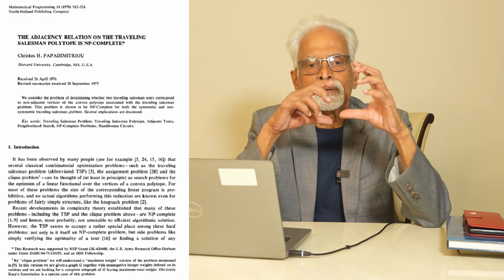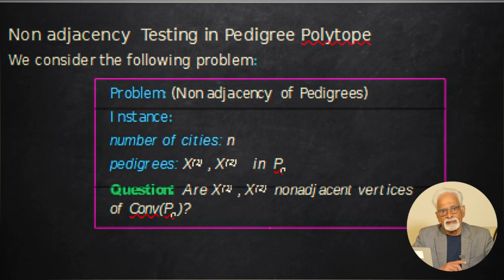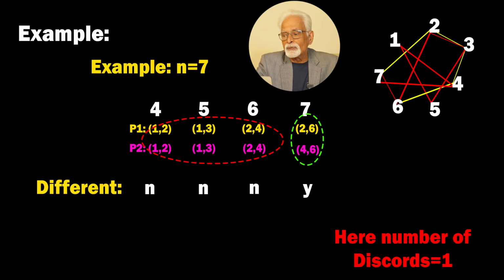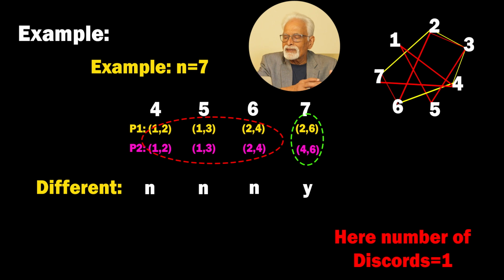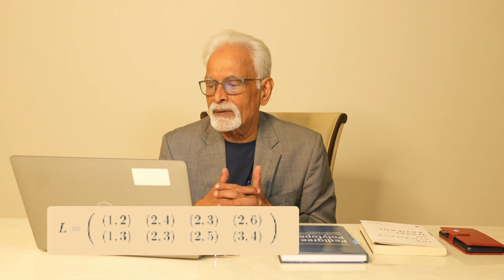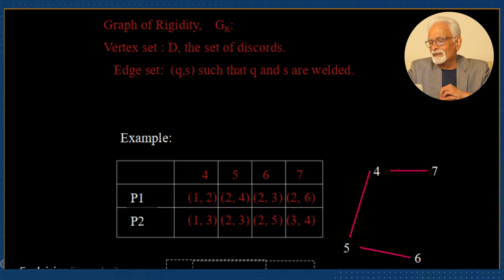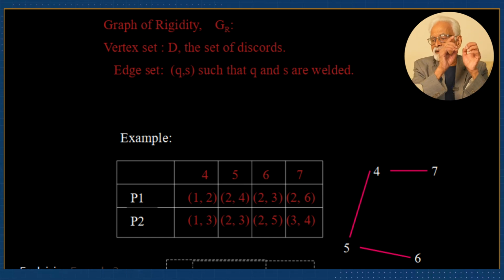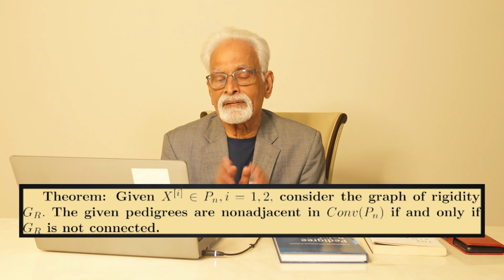Non Adjacency Testing Pedigree Polytopes | Turing Point | Tiru Arthanari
"Definition, Results and  Proofs on Non adjacency testing for Pedigree Polytopes"

About Turing Point Channel

Turing Point celebrates the genius Alan Turing (23 June 1912 – 7 June 1954).
‘In his book Turing’s Vision, Chris Bernhardt deftly shows how Turing dashed one of Hilbert’s great ambitions with a masterful proof – in the course of which he inadvertently invented the modern computer.’

Join us on a captivating journey with Tiru Arthanari—a man committed to solving life’s
puzzles and guiding the next generation toward their turning points. Through curiosity,
persistence, and intellect, Tiru shares his passion for problem-solving, inspiring young
minds to explore new possibilities and embrace their own paths of discovery or invention.

Life is not a simple, straight road. It’s a journey filled with twists, turns, ups, and downs.
But once you understand its complexities, the challenges become the most exciting part of
the adventure. This philosophy guides Tiru Arthanari, an accomplished researcher and
practitioner of Operations Management and Operations Research, whose life and career
embody the art of problem-solving.

“Turing Point” is more than just a platform—it’s a turning point for those who recognize
the transformative power of mathematical research and the invaluable problem-solving skills it cultivates. Tiru will discuss the essential results from his book, Pedigree Polytope, in this channel. For this reason, researchers are invited to view the videos on this channel. Apart from viewing combinatorial optimization from a new perspective, the viewers will enrich themselves by exploring new vistas and approaches to difficult problems in this area.

About  Tiru Arthanari (a brief biodata)

Tiru Arthanari is presently a visitor/External Collaborator at the Department of Information Systems and Operations Management, the Faculty of Business and Finance, the University of Auckland. Before that, as a faculty member, he was facilitating teaching and contributing to the research environment through his doctoral supervision, publications, and services at the Department of Information Systems and Operations Management. He specialises in the optimization of complex problems in supply chain operations.

Tiru was awarded the International Anassilaos Award and Renato Calapso Prize for mathematics, instituted in honour of the twentieth-century Italian geometer Renato Calapso at Reggio Calabria, Italy, in 2014.
He received the ‘Lifetime Achievement Award’ from the Operations Research Society of India (ORSI) for his outstanding contributions to promoting operations research in India.
His international recognition for his research shows that most statistical problems are essentially constrained optimization problems. This work appeared as a Wiley classic book, ‘Mathematical Programming in Statistics’ (co-authored with Y Dodge).
Pedigree Polytopes is a recent book by Tiru published by Springer Nature. This book settles an outstanding question in theoretical computer science.

Tiru’s research appeared in Discrete Mathematics, Discrete Applied Mathematics, Annals of Operations Research, European Journal of Operations Research, Discrete Optimisation, Applied Economics, Journal of the Association of Information Systems, International Journal of Production Economics, Journal of Cleaner Production, Journal of Operations & Production Management, among others.
His research interests are in both theoretical and applied combinatorial optimization problems. Applied studies by Tiru include issues relating to supply chain management, container port operations, refinery blending and production scheduling, electrostatic precipitator design, dynamic balancing of power plant exhaust fans, silo sizing in a fertilizer plant, and understating factors of the false alarm among several other problems.